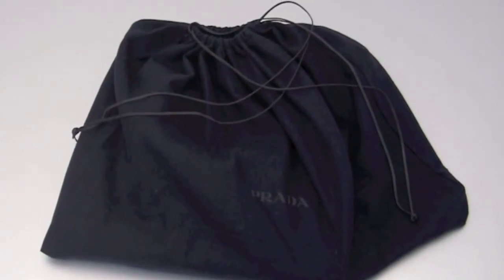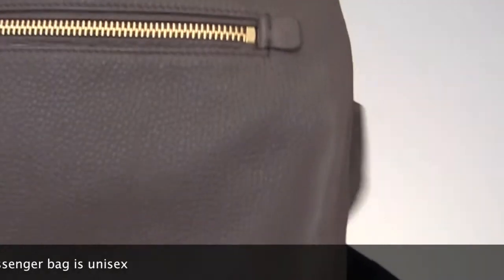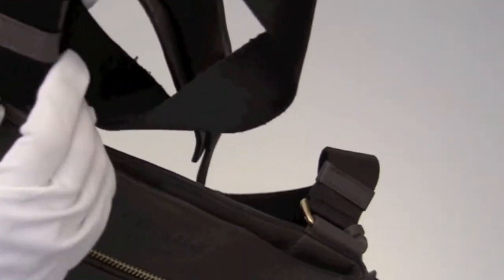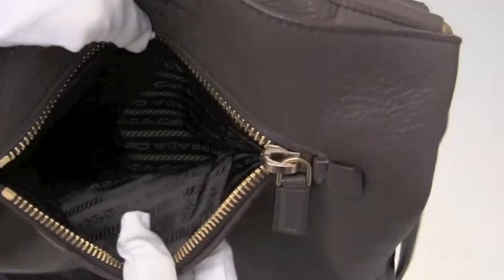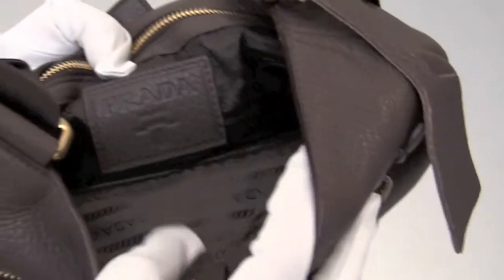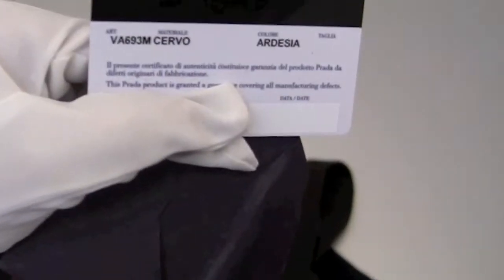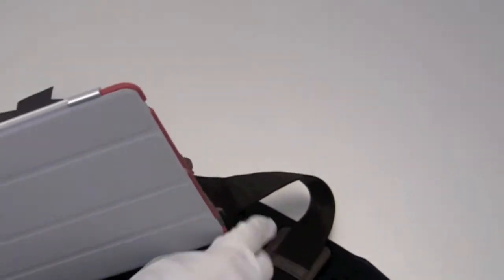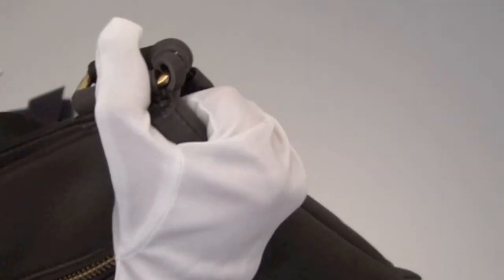PRADA Bandoliera Cervo Ardesia Deerskin Messenger Bag VA693M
PearlintheCity reviews PRADA Bandoliera Cervo Ardesia Deerskin Messenger Bag VA693M